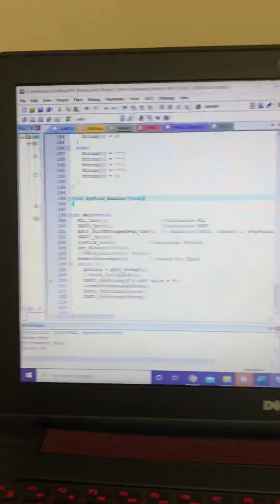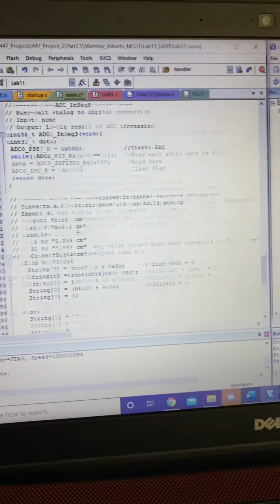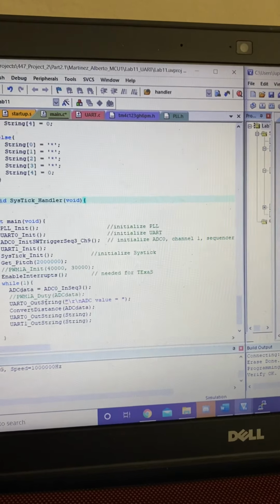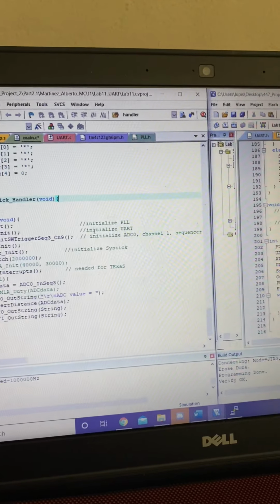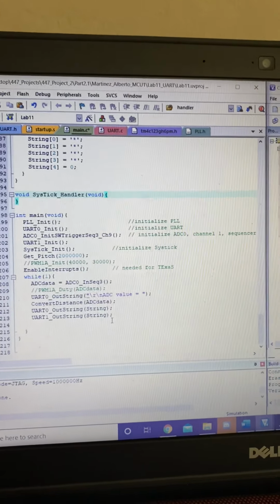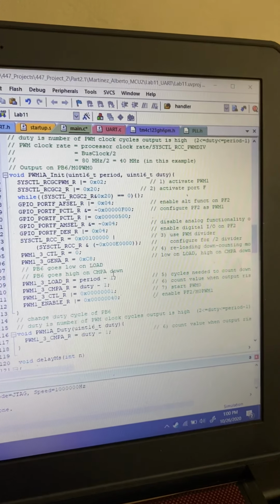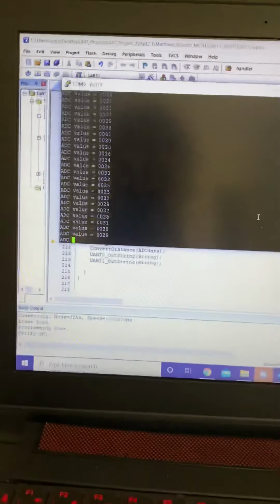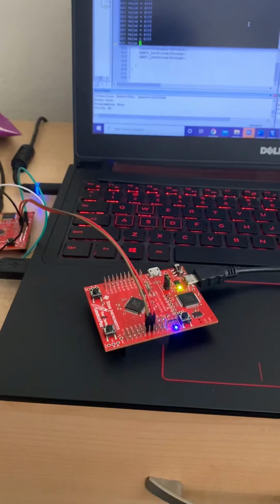447_project2_part2_Section1_Alberto_Martinez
Demo for project 2 part 2 section 1